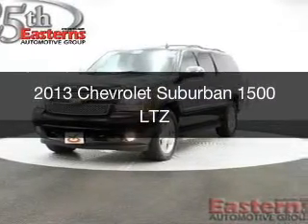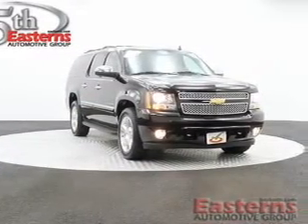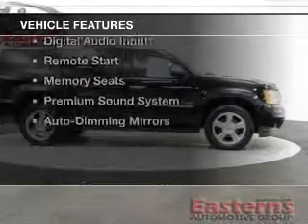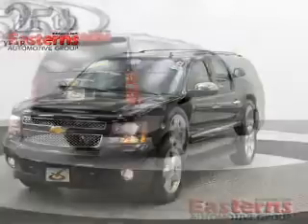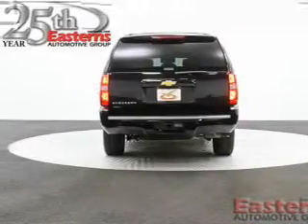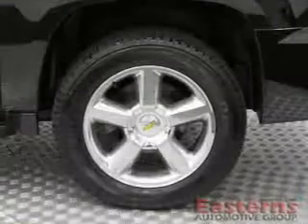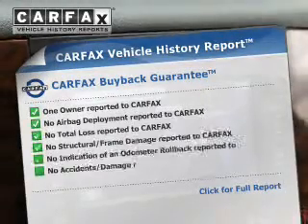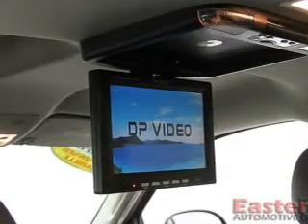2013 Chevrolet Suburban - Temple Hills MD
Phone:
Year: 2013
Make: Chevrolet
Model: Suburban
Trim: 1500 LTZ
Engine: 5.3 liter 8 cylinder 16 valve MPFI OHV
Transmission: 6-Speed Automatic
Color: Black Granite Metallic
Mileage: 32822
Address:
4809 St Barnabas Rd